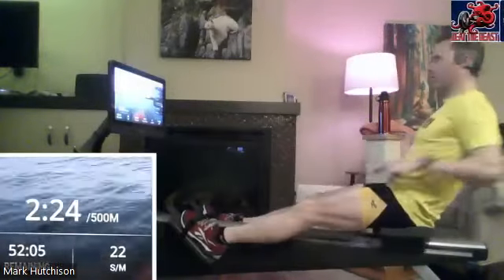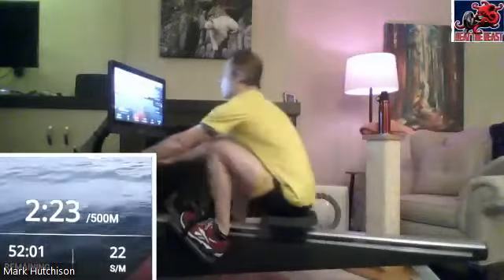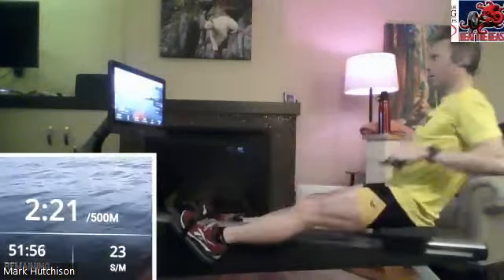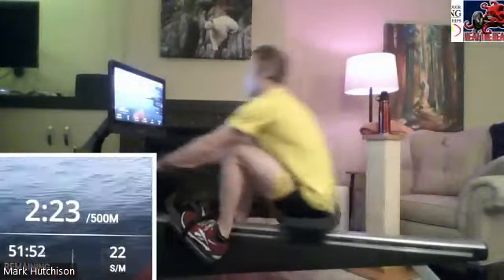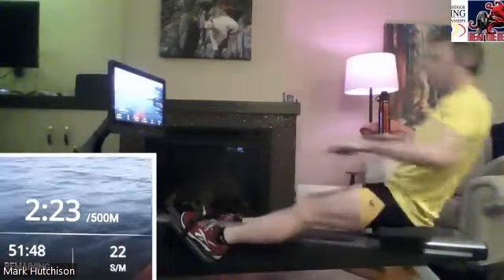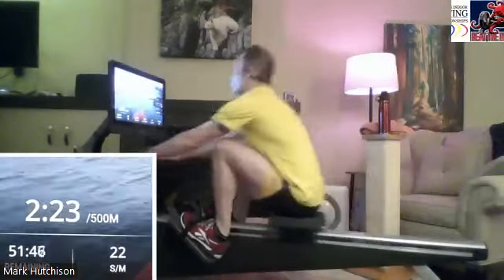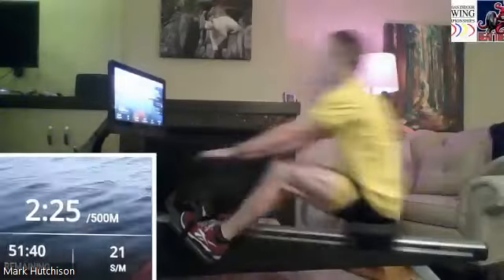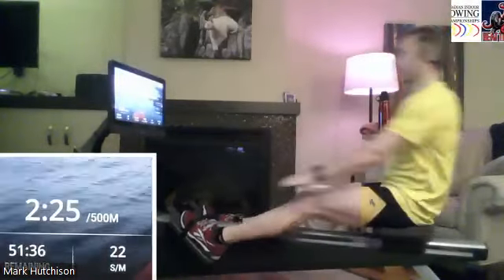11 25 22 Mark H 1